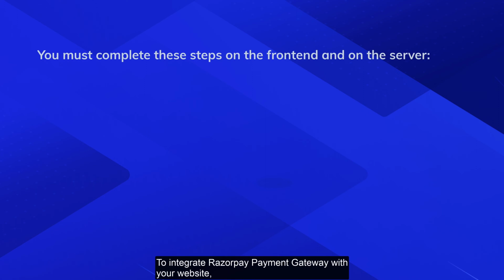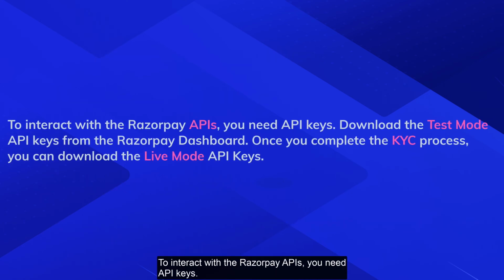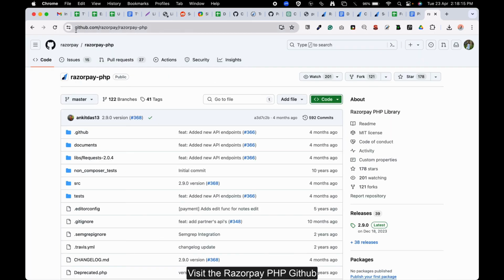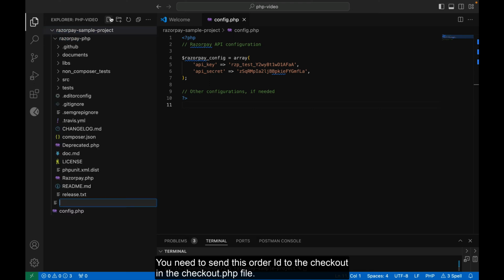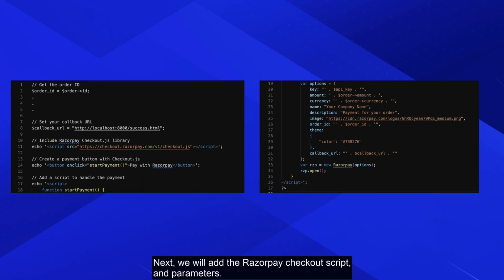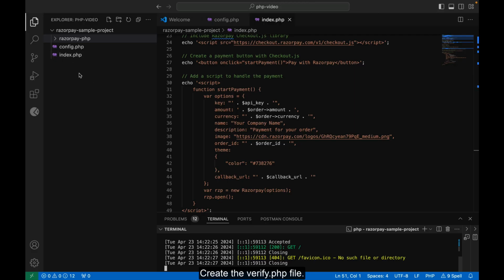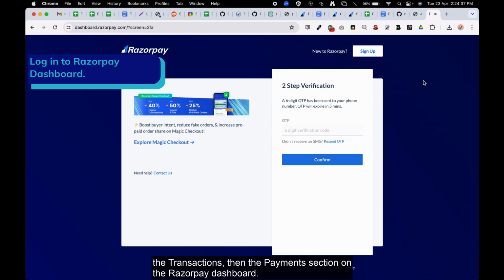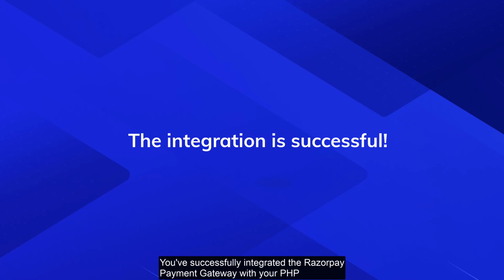Integrate PHP Website with Razorpay Payment Gateway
Watch this video to learn how you can integrate the Razorpay Payment Gateway with your PHP-based website.

0:00 - Get started
0:45 - Prerequisites
1:22 - Project structure
1:41 - Create an order using Orders API
3:53 - Add Razorpay checkout sample code
4:09 - Start the application
4:32 - Verify payment signature
5:10 - Test the integration
5:33 - Verify payment status
6:13 - Go live
6:37 - Integration successful